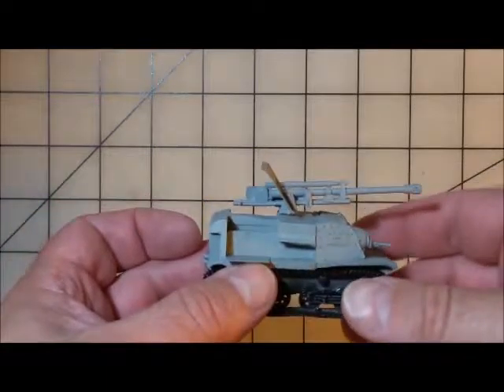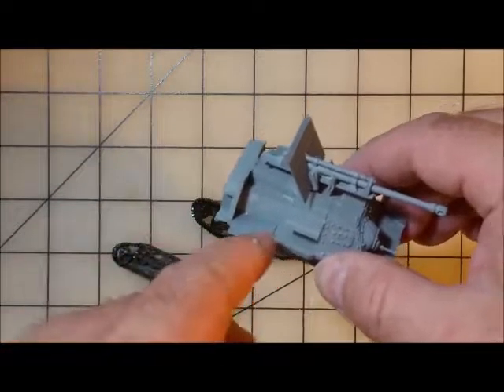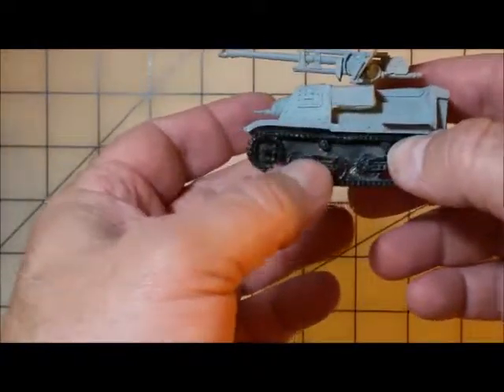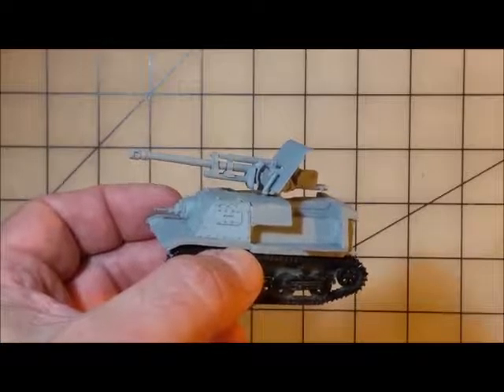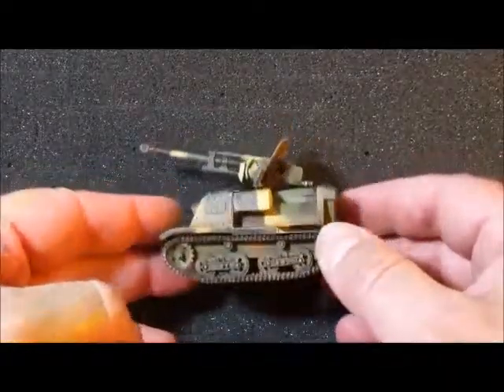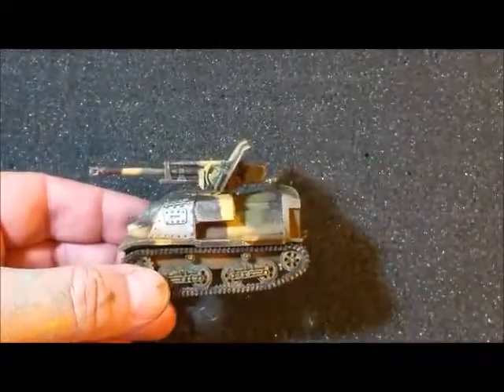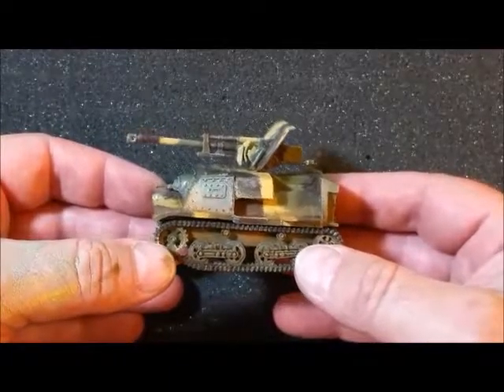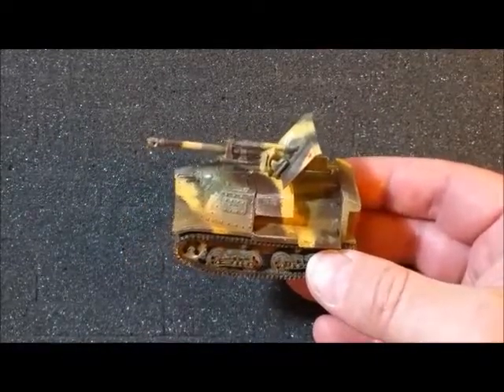Mal's Tutorials: P2- Modifying Warlord's Komsomolets into the ZiS-30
Part 2 and the reveal of the completed ZiS-30 conversion from Warlord Games Komsomolets APC.